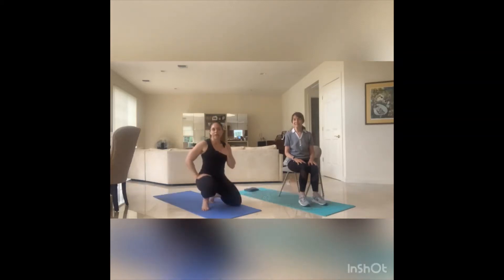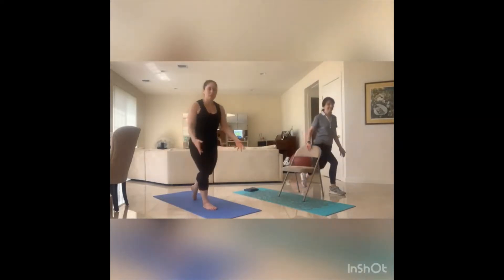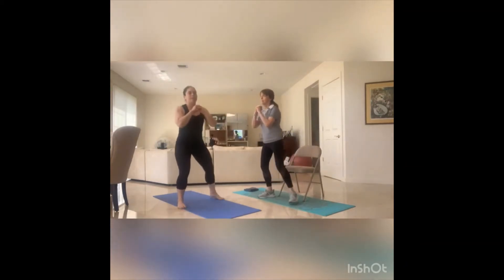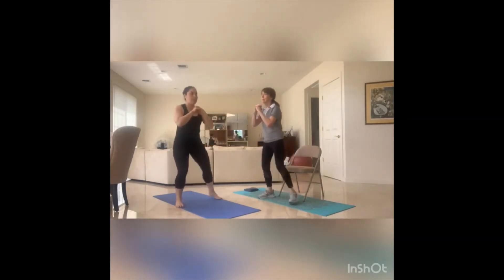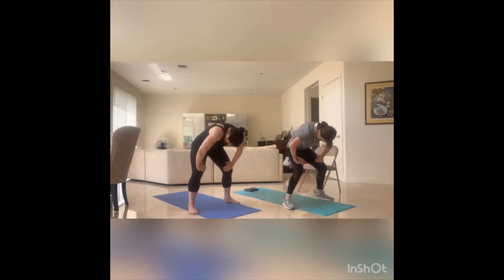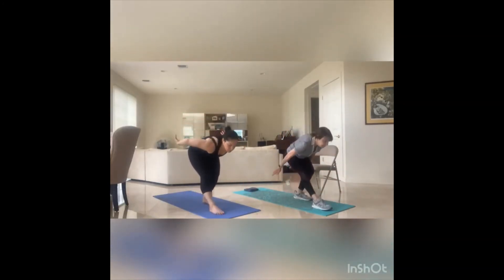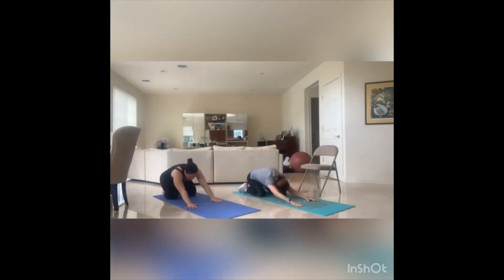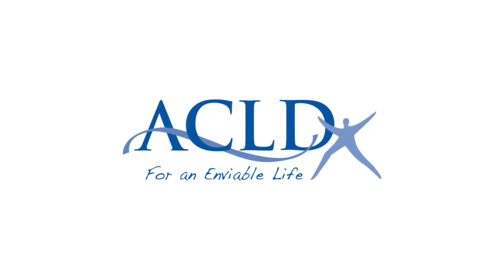Move with Shari 11 Pt 1